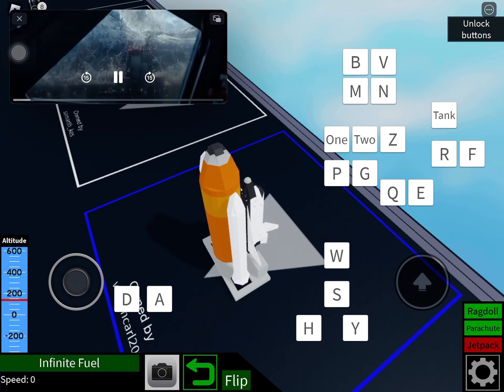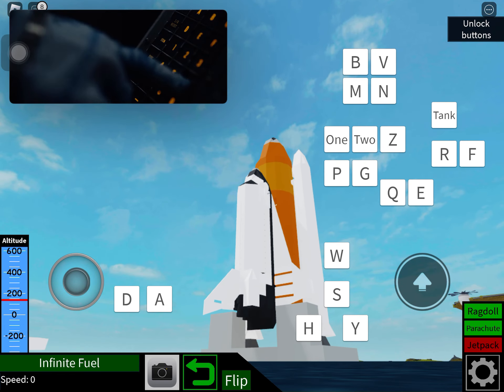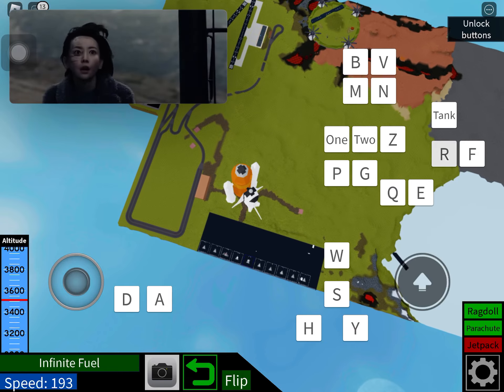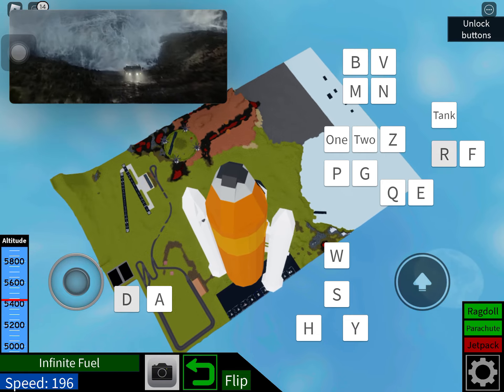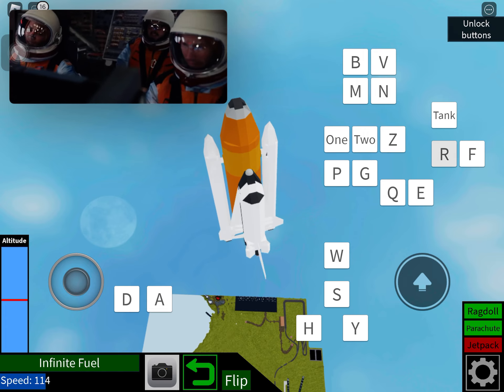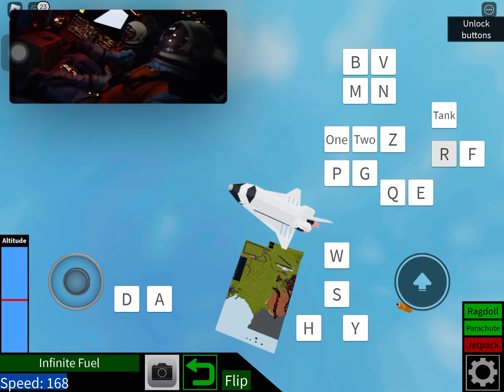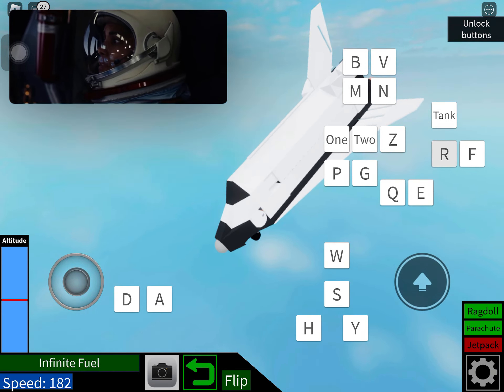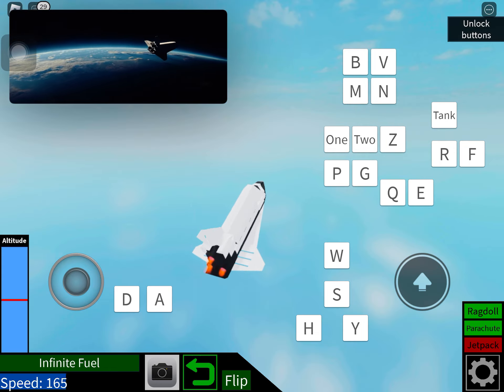Space shuttle launch moonfall remade